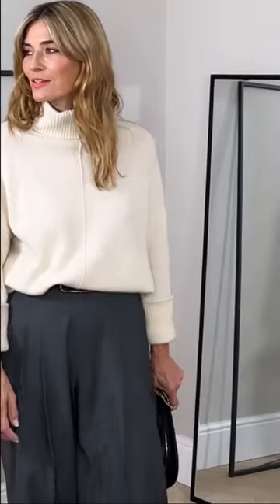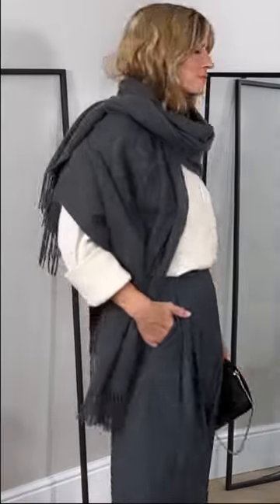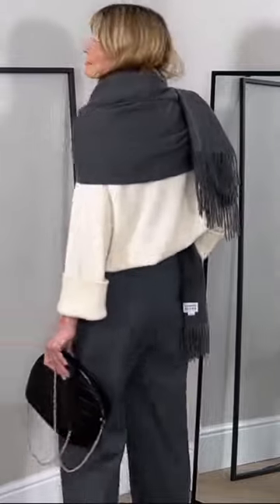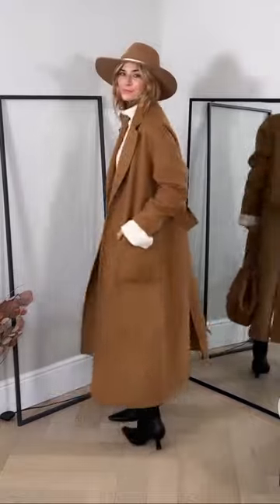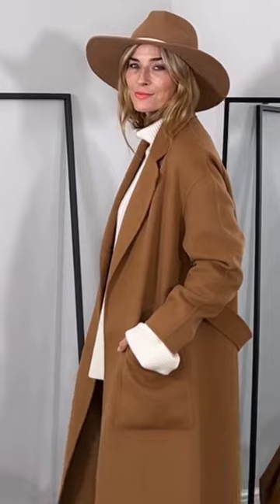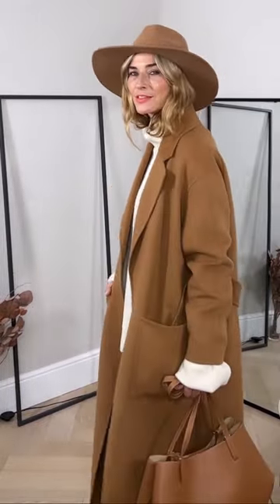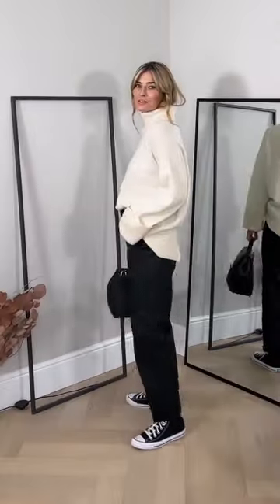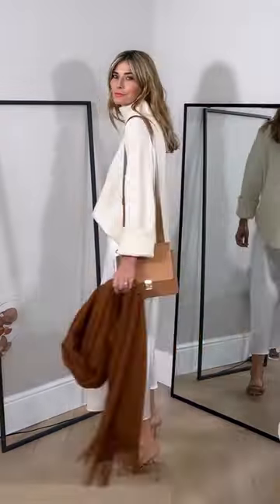6 CLASSY AND CHIC WAYS TO WEAR - 1 Roll neck jumper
6 classy and chic ways to wear 1 roll neck jumper this Winter 2022.